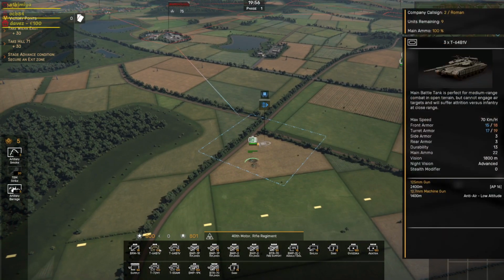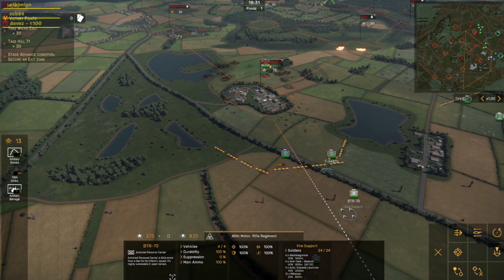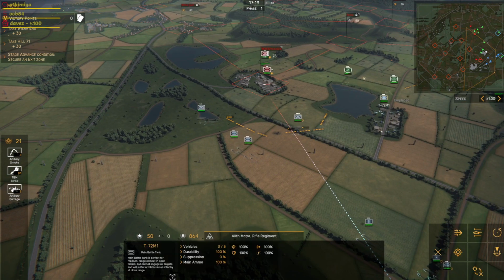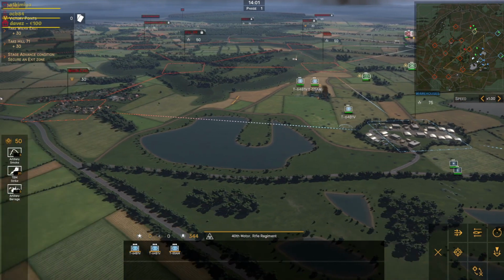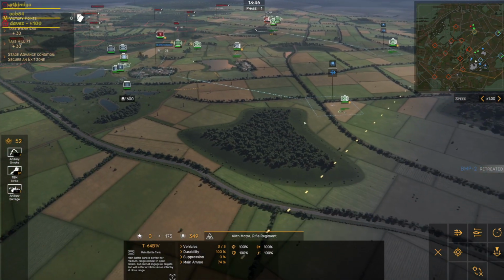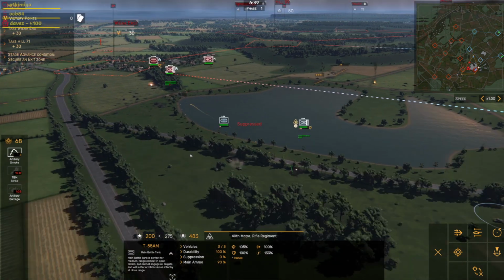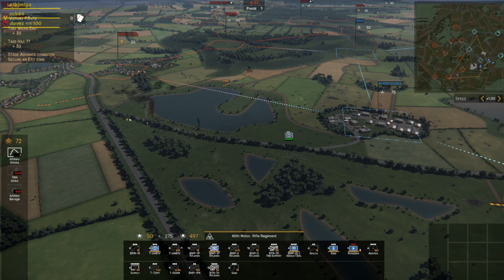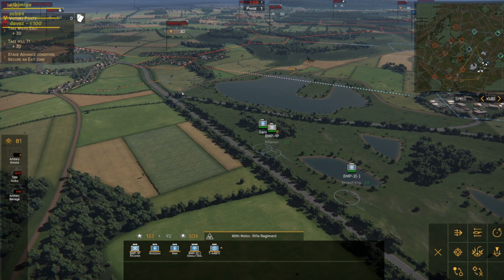COLD WAR: EAST GERMAN (DDR) ARMORED ASSAULT - Regiments Gameplay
Some of these German drivers apparently used to drive tanks on the Eastern Front! All is forgiven if they just fight for the USSR!